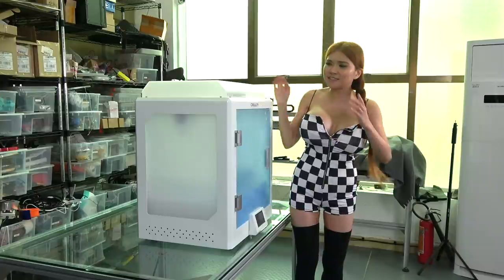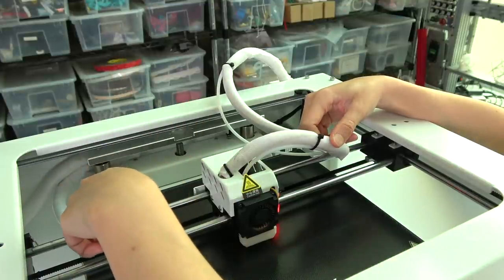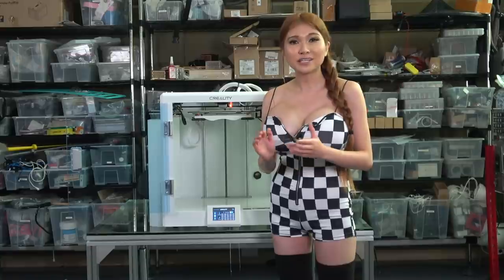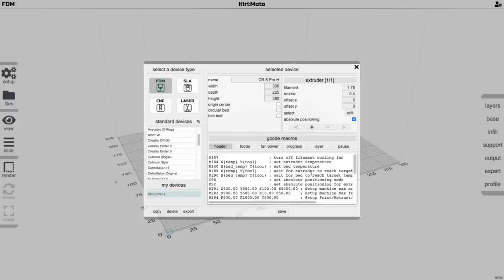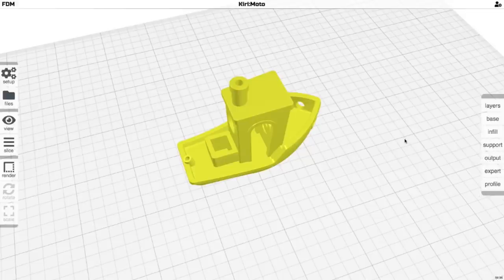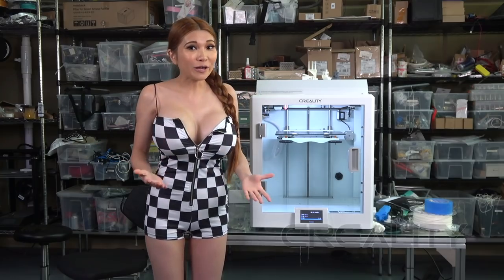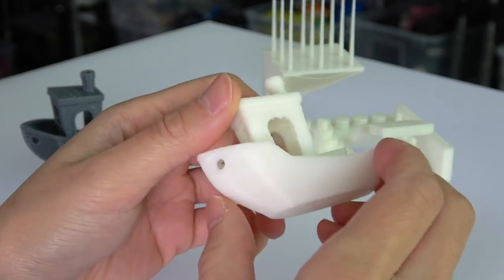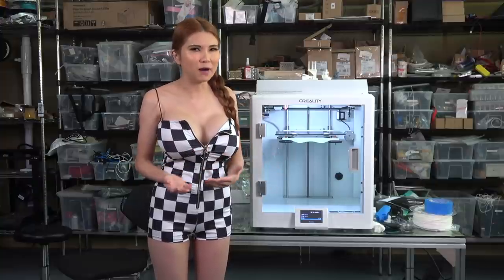Creality CR-5 Pro H High Temperature Printer- and Kiri:Moto Slicer!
I test out the Creality CR-5 Pro H High-Temperature Printer, and show you how Kiri:Moto, a fantastic browser-based slicer works.